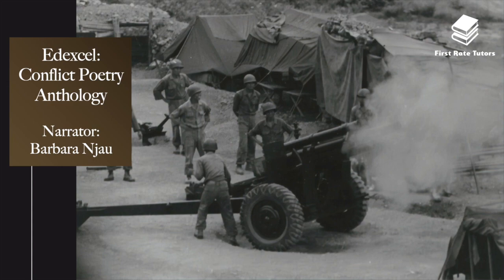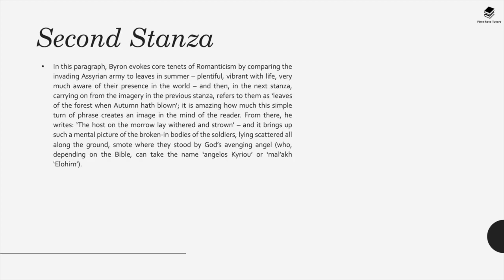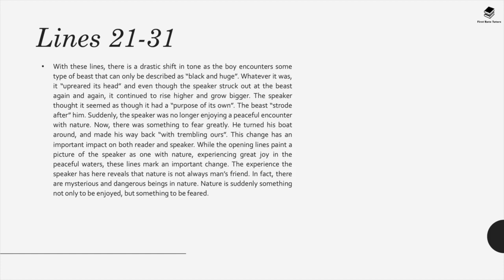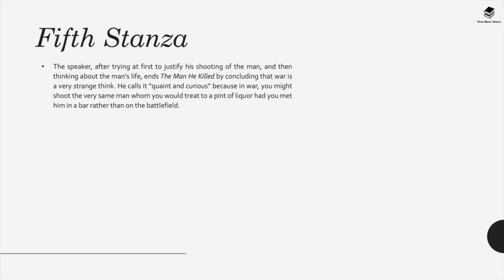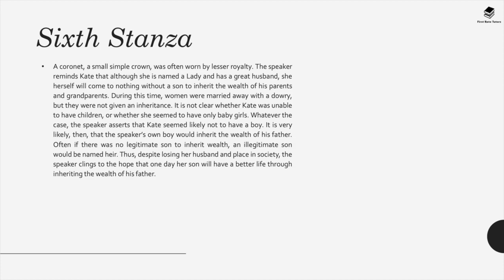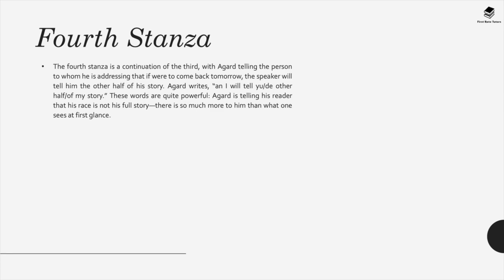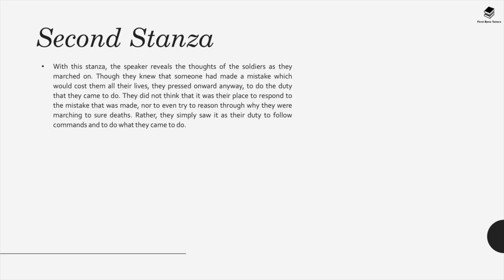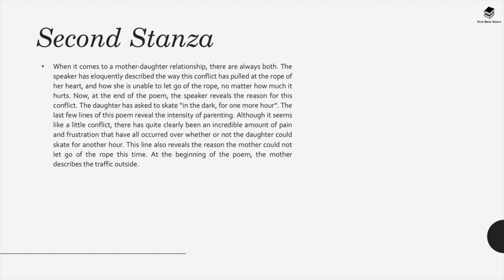EDEXCEL CONFLICT POETRY ANTHOLOGY: SUMMARY & ANALYSIS | NARRATOR: BARBARA NJAU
Pressed for time? This is a summary on all you need to know about the Edexcel Conflict Poetry Anthology. In this video, we will explain the meaning of the following poets and poems from the collection:

William Blake – A Poison Tree (1794)
Lord Byron – The Destruction of Sennacherib (1815)
William Wordsworth – Extract from The Prelude (1850)
Thomas Hardy – The Man He Killed (1902)
Christina Rossetti – Cousin Kate (1860)
Wilfred Owen – Exposure (1917)
Alfred, Lord Tennyson – The Charge of the Light Brigade (1854)
John Agard – Half-caste (1996)
Gillian Clarke – Catrin (1978)
Carole Satyamurti – War Photographer (1987)
Ciaran Carson – Belfast Confetti (1990)
Mary Casey – The Class Game (1981)
Jane Weir – Poppies (2005)
Benjamin Zephaniah – No Problem (1996)
Denise Levertov – What Were They Like? (1967)